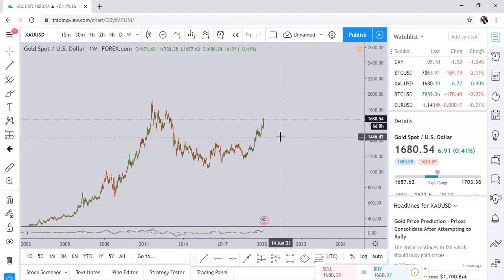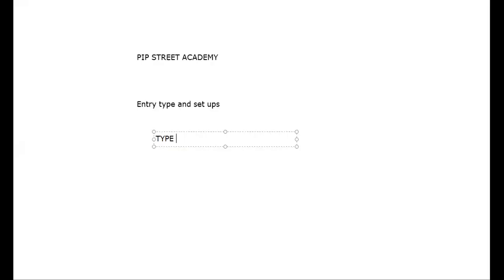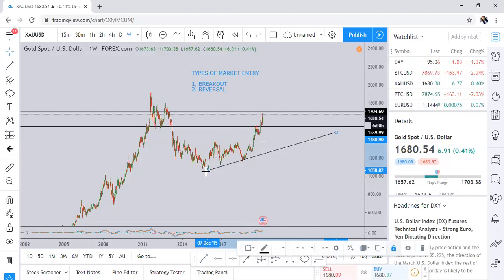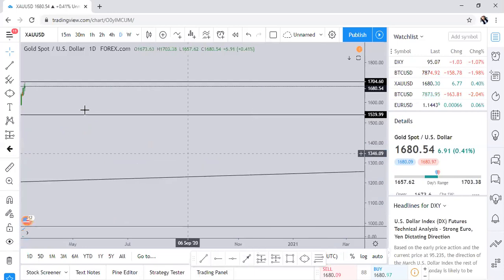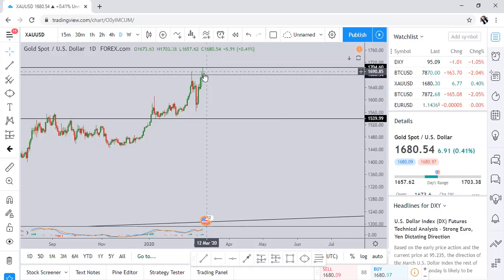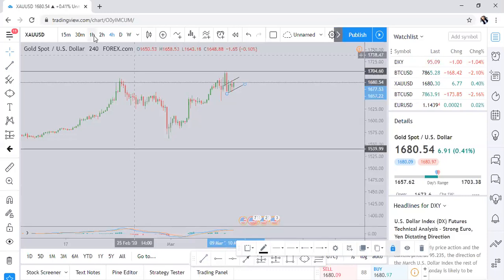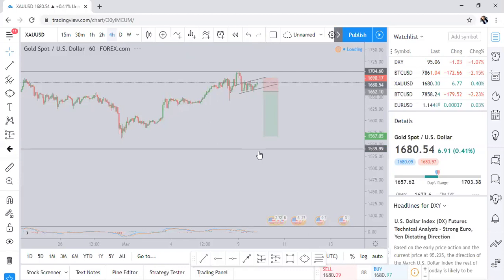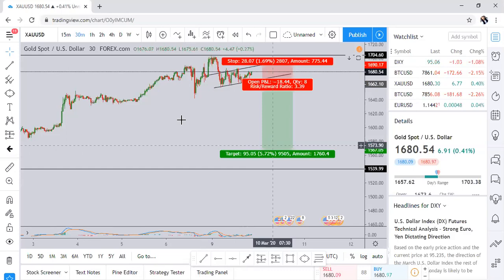FOREX ADVANCE CLASS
TYPES OF MARKET ENTRIES AND SET UP